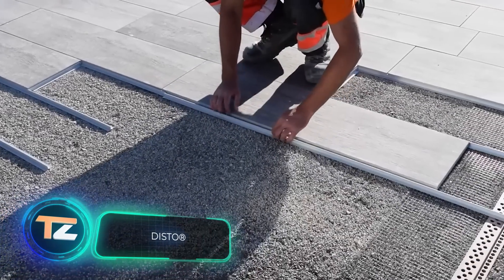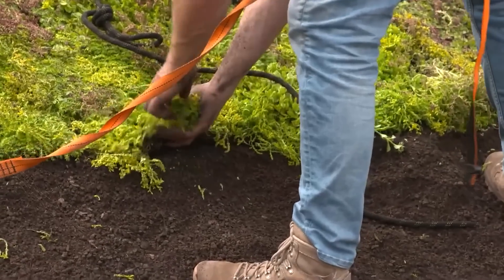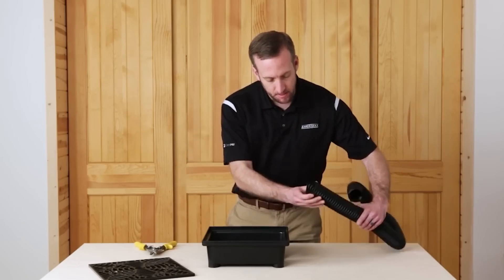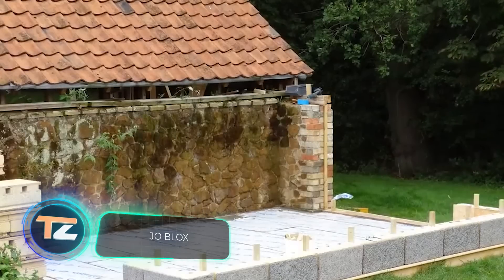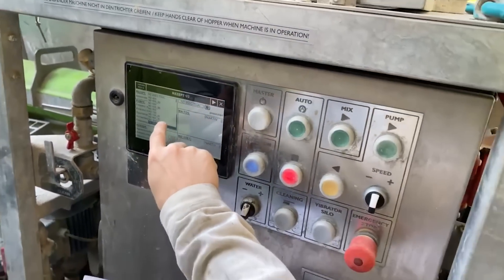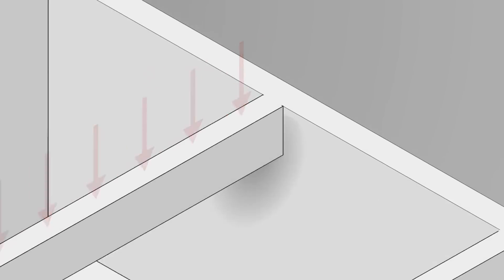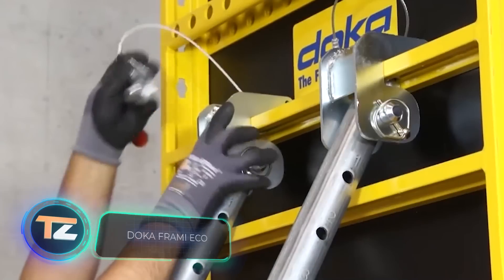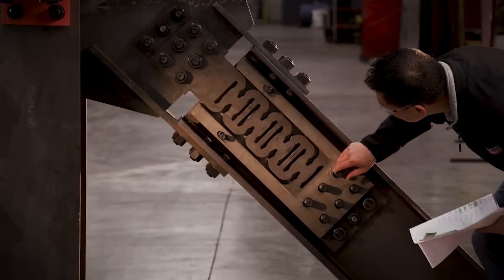MIND-BLOWING CONSTRUCTION TECHNOLOGIES YOU SHOULD SEE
00:00 - Disto®
01:07 - Sempergreen
02:17 - Stilum
03:13 - Amerimax
04:21 - Liftsol
05:20 - JO BLOX
06:17 - MAI
07:17 - Gripple Terra-Lock™ System
08:14 - Continuity Strip Stabox® T
09:12 - Havelock Wool Blown-In
10:09 - Doka Frami Eco
11:15 - Yield-Link®